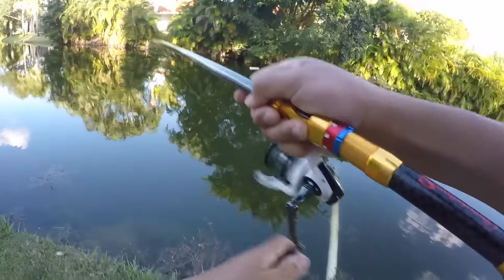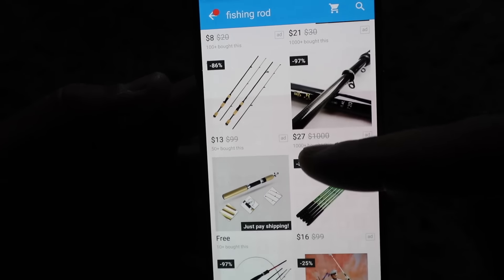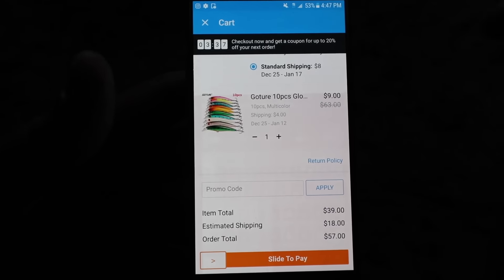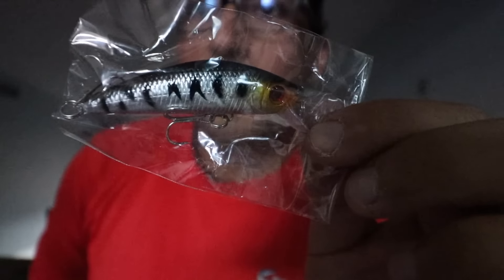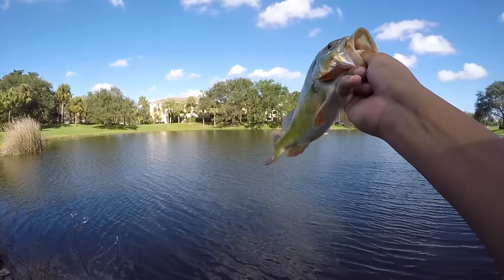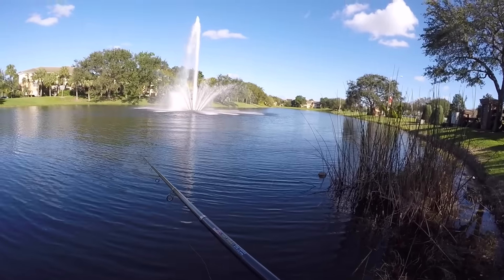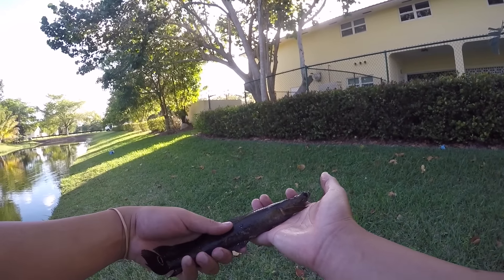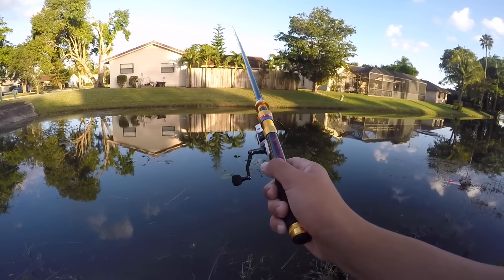$50 Wish App Challenge!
This wish app challenge was awesome!! I had $50 to spend on wish and got a rod,reel and lure and was very suprised on how everything held up!

Gear Used
BIG CAMERA
MIC FOR BIG CAMERA
TRIPOD FOR BIG CAMER

Snapchat Tallfishermanj